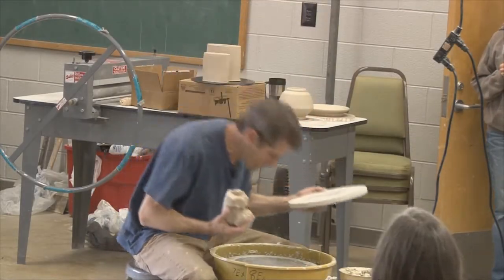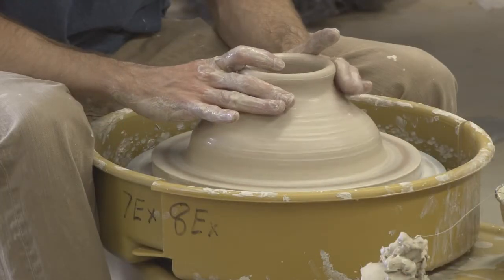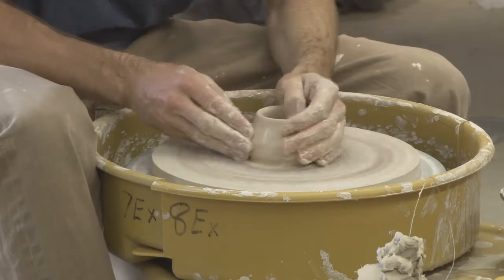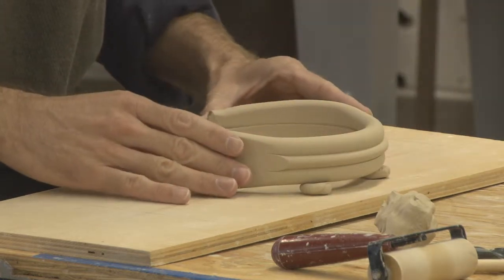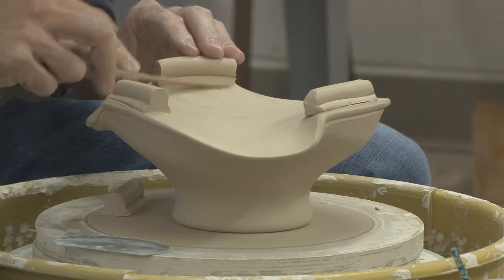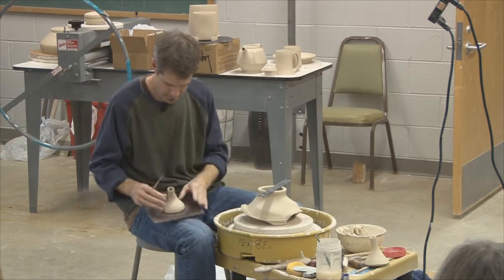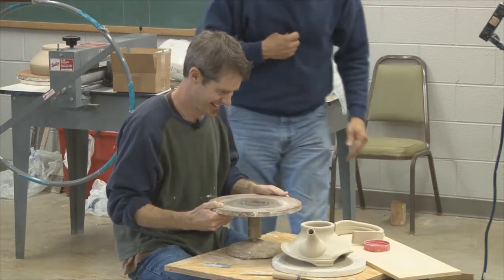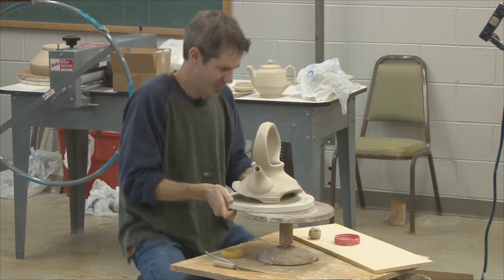Charlie Tefft - Whirling Tea Pot